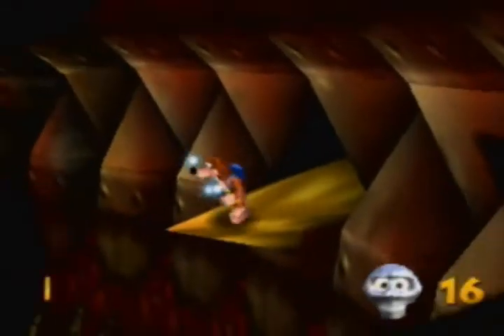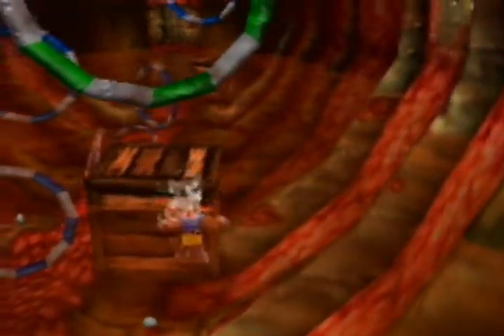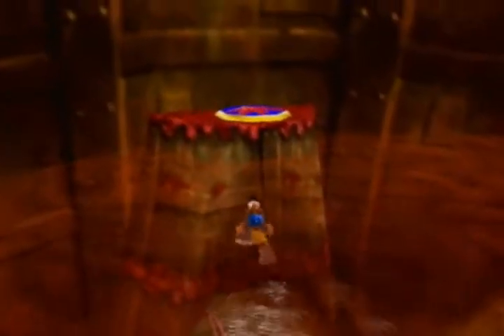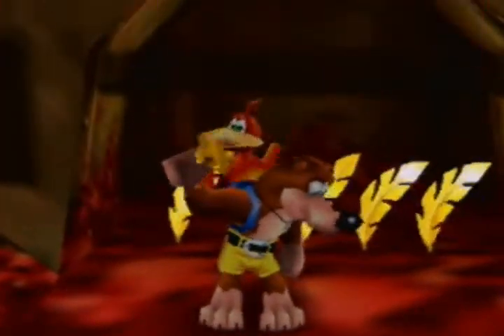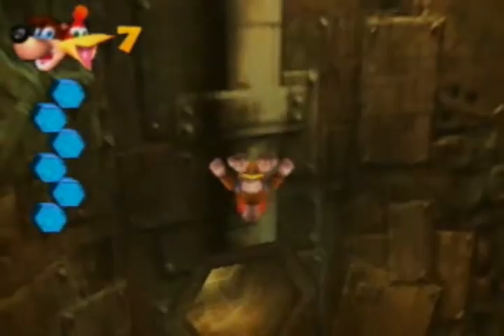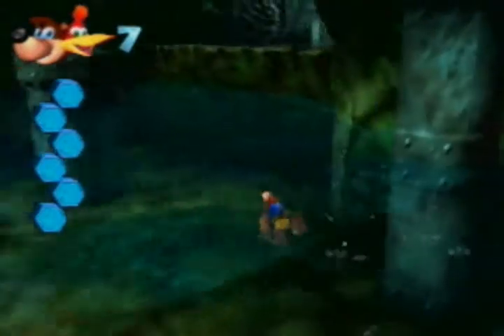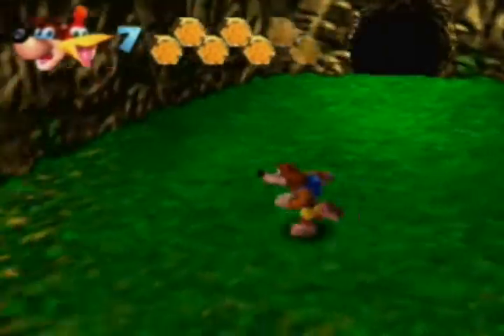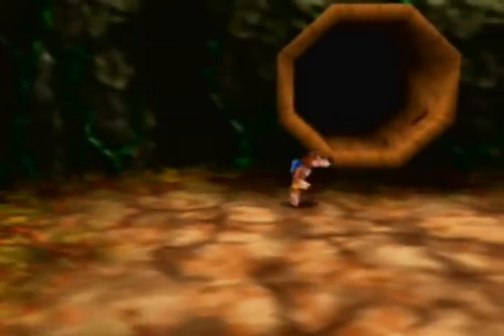Banjo Kazooie Let's Play or Walkthrough Part 6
Into the innards we go and might I say it's quite roomy if you don't count the flailing tentacles